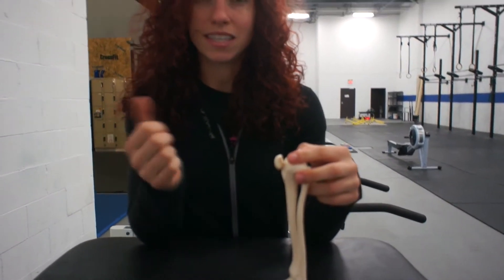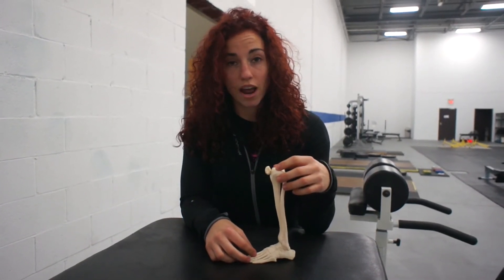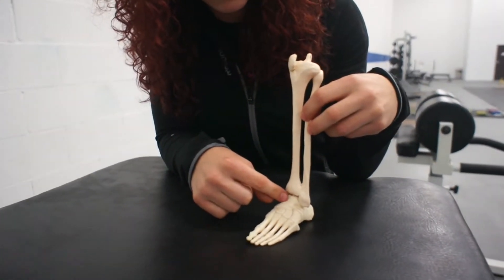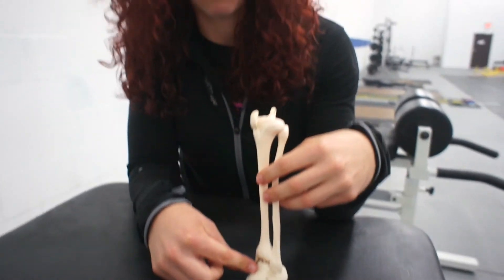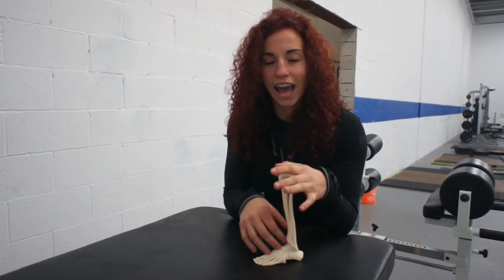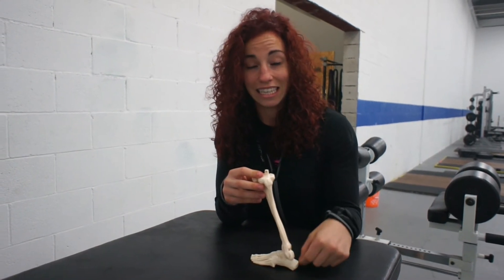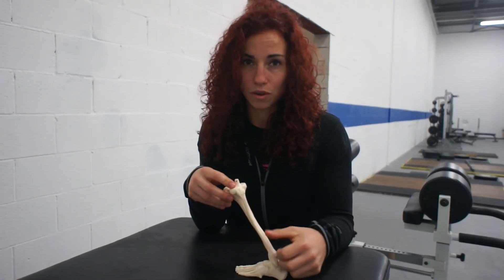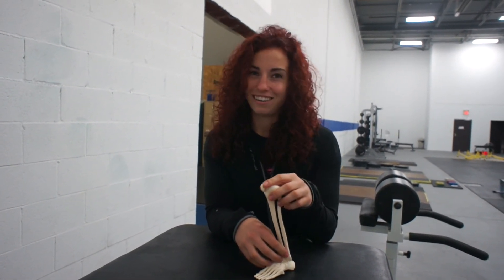Element Mobility: Why do my ankles feel stiff?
Ever wonder why you have problems with your ankle getting into the bottom of your squats? There are two possible sources coming from the ankle itself. Here it is explained!